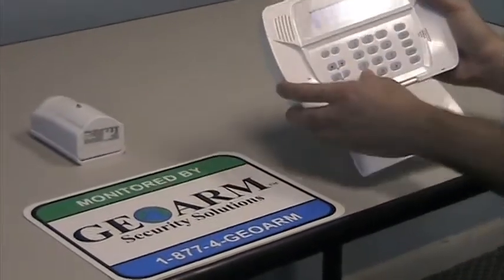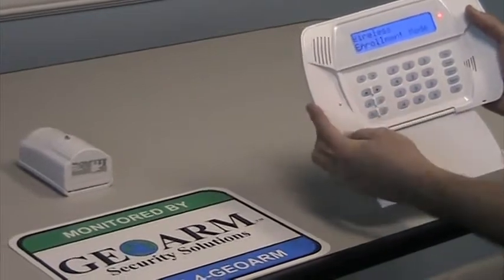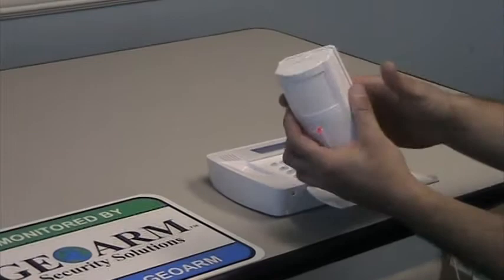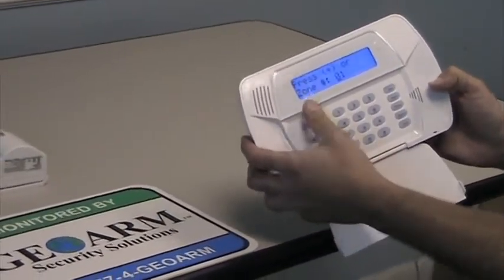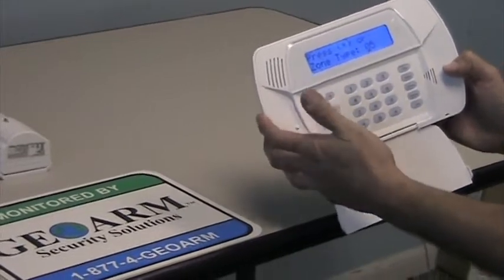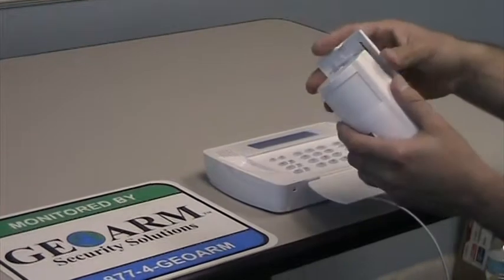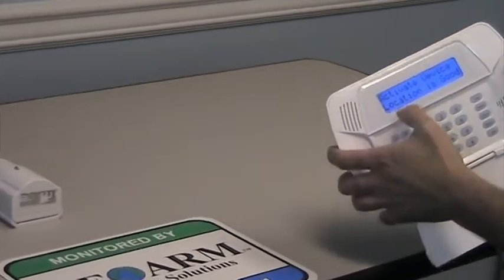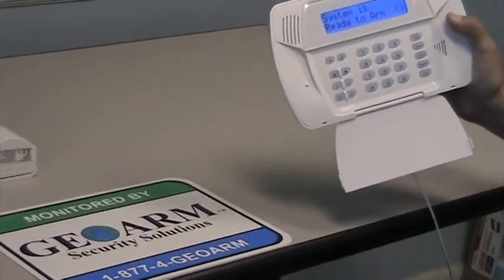How to Program a DSC Wireless Motion into a DSC Impassa Security System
Save More With GEOARM! An Awesome GeoTip on how to Program a DSC Wireless Motion Detector into a DSC IMPASSA Wireless Security System!